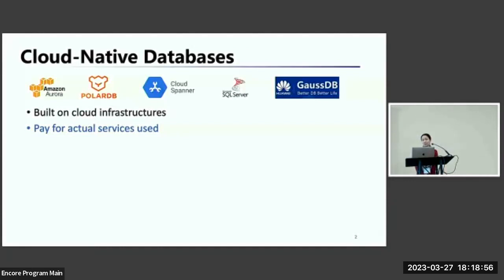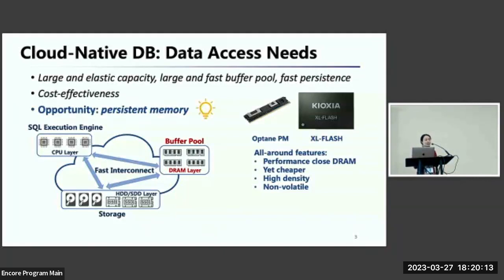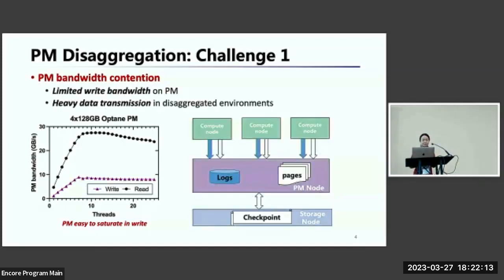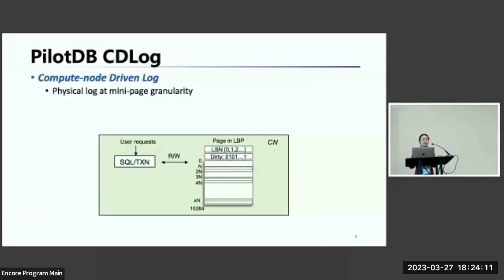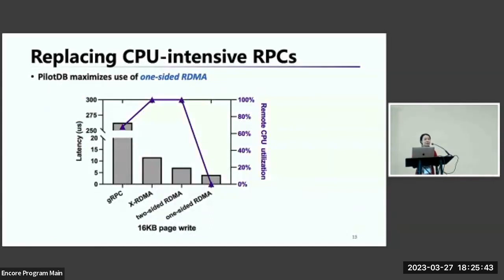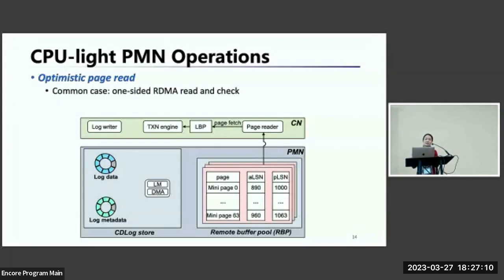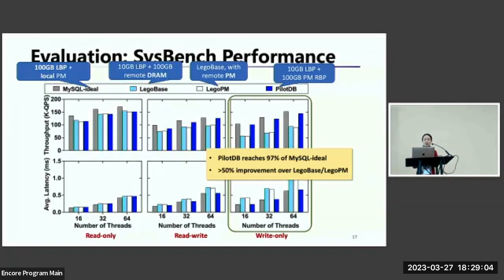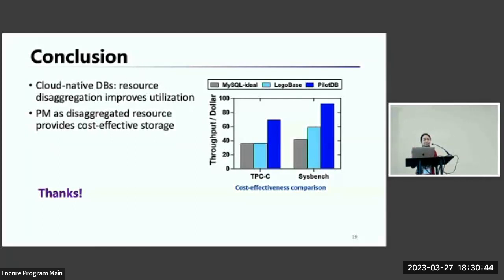ASPLOS'23 - Session 3C - Persistent Memory Disaggregation for Cloud-Native Relational Databases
Session 3C: Persistence
Session Chair: Mike Bond (Ohio State Univ.)

Title: Persistent Memory Disaggregation for Cloud-Native Relational Databases
Authors: Chaoyi Ruan (Univ. of Science and Technology of China / Alibaba Cloud); Yingqiang Zhang (Alibaba Cloud); Chao Bi (Univ. of Science and Technology of China / Alibaba Cloud); Xiaosong Ma (Qatar Computing Research Inst., Hamad Bin Khalifa Univ.); Hao Chen, Feifei Li, Xinjun Yang (Alibaba Cloud); Cheng Li (Univ. of Science and Technology of China); Ashraf Aboulnaga (Qatar Computing Research Inst., Hamad Bin Khalifa Univ.); Yinlong Xu (Univ. of Science and Technology of China)